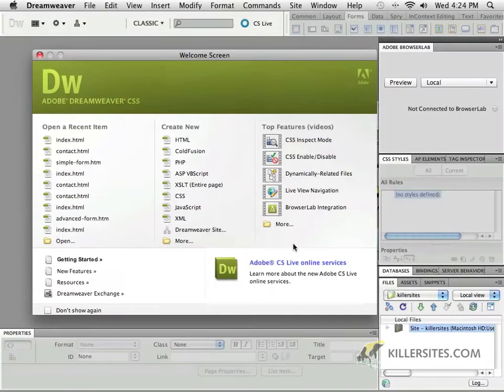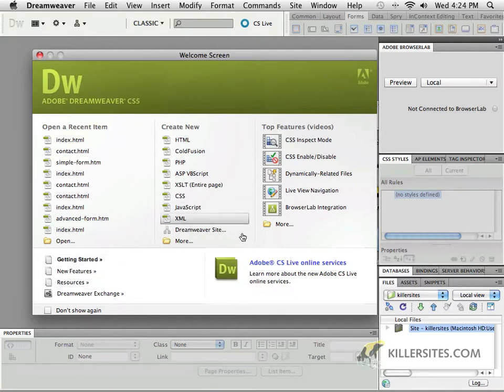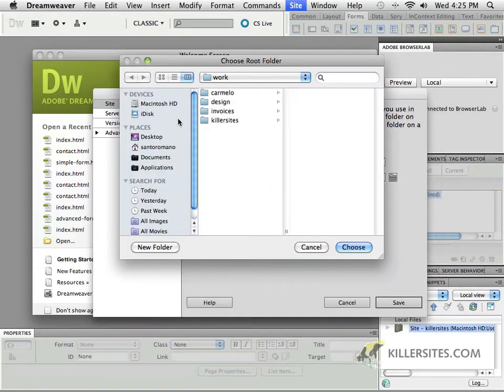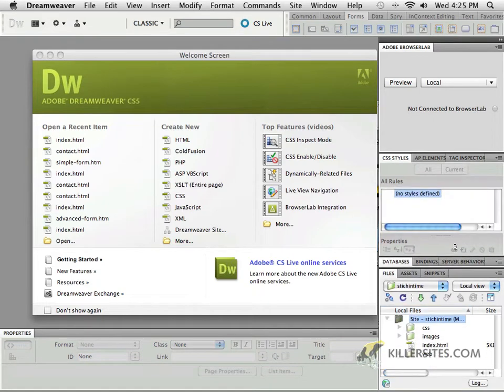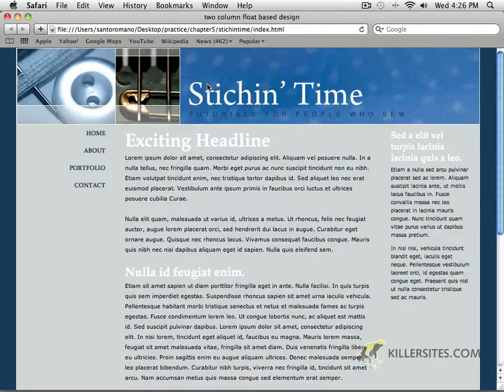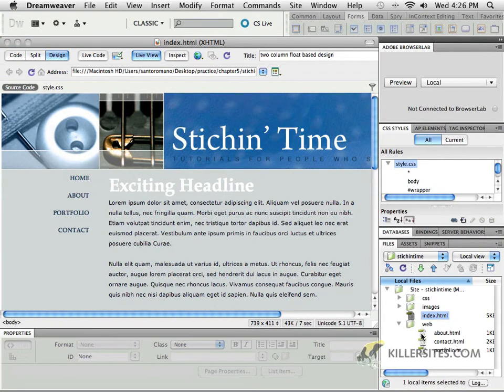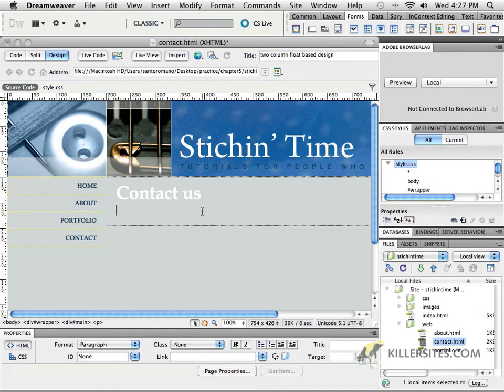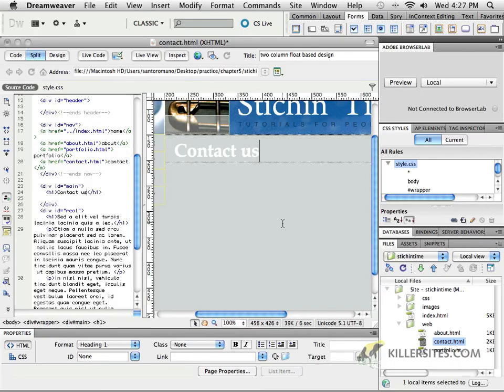Dreamweaver CS5 - Forms Introduction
In this video tutorial from our Dreamweaver CS5 Disc 2 course, we teach you how to work with forms, a very important element in modern web design.